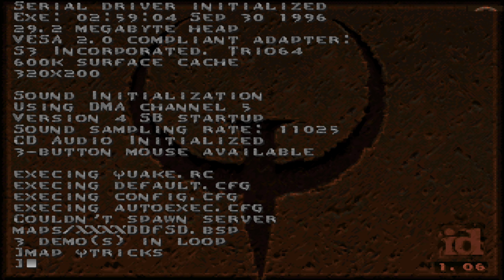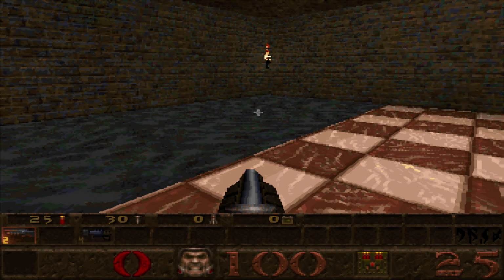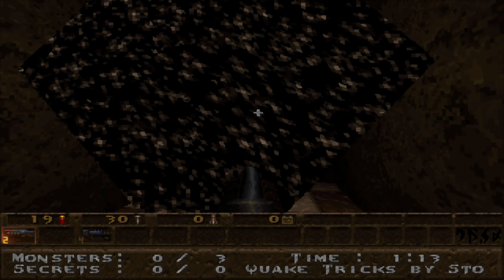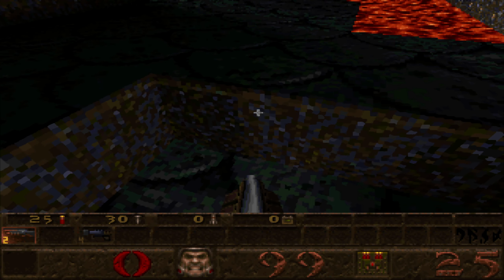Seeking Shamblers - Episode 197 - Quake Tricks by Sto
A relatively basic level we are already familiar with from our Aftershock days, this is pretty much one of the most notable of the test levels, since people seem to actually reference it from time to time.

Not much to say, just some doors and platforms, but I must say that the platforming portion can be rather evil since it can easily push you off or otherwise cause a lot of injury.